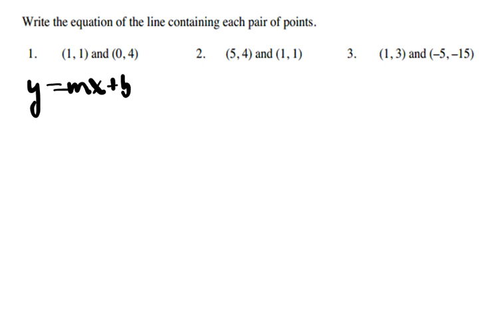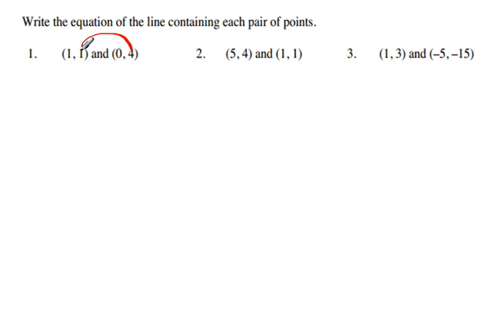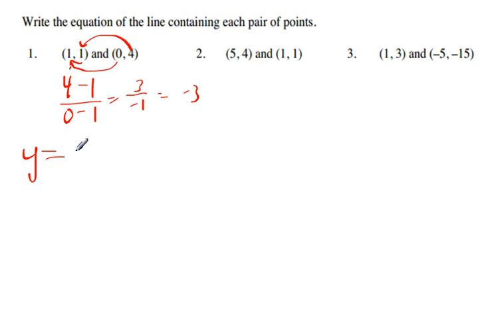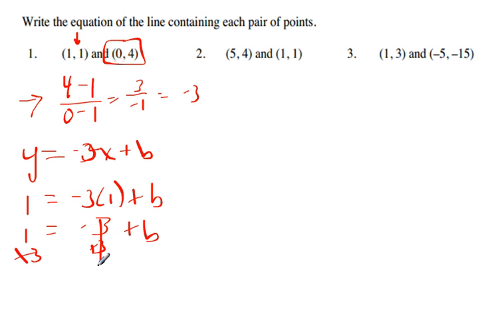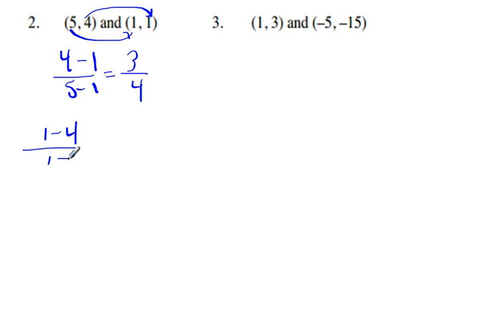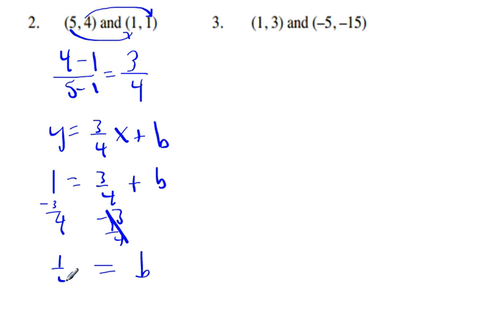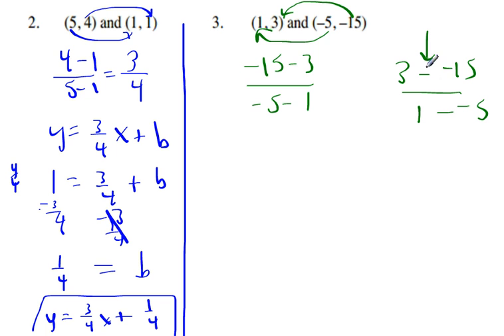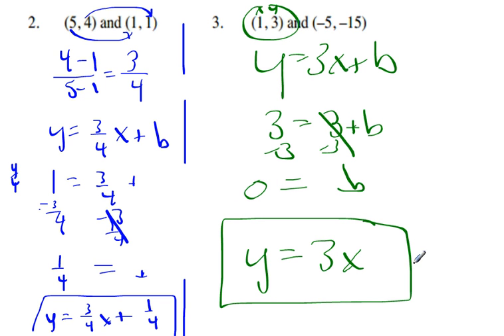Extra Practice Equation of a Line thru 2 Points.wmv